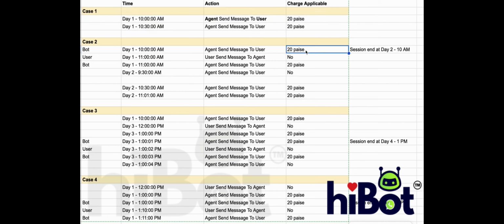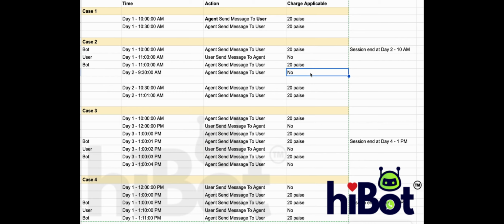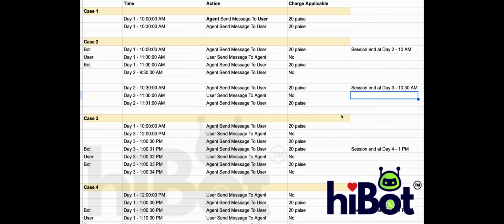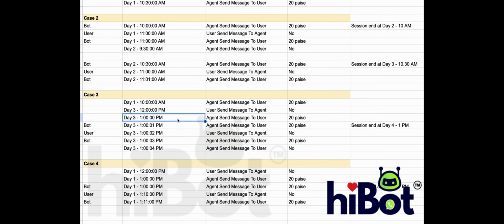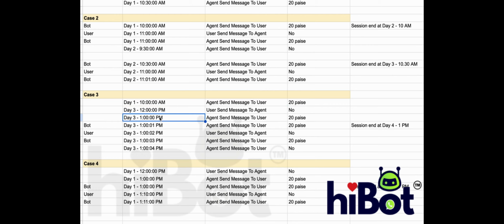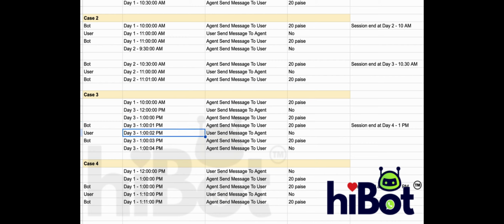Explanation Of RCS Messaging And Session Charges - Only For India? | HiBot Tutorial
In this video, discover Explanation Of RCS Messaging And Session Charges - Only For India?

✅ What is RCS Messaging and how it differs from SMS & WhatsApp
✅ How session-based billing works for RCS messages
✅ Who decides the RCS charges in India
✅ How brands use RCS for marketing & customer engagement